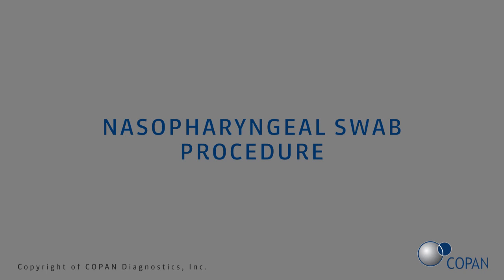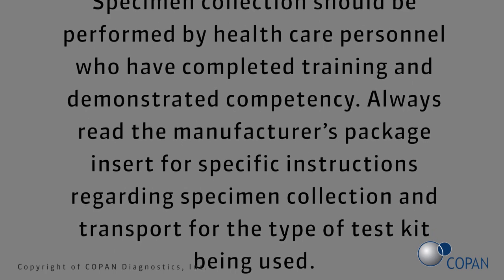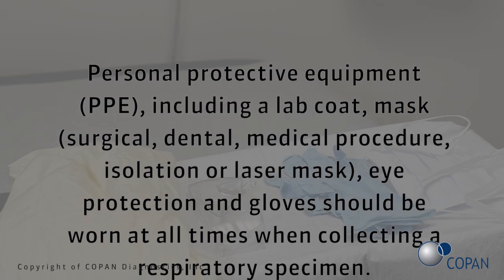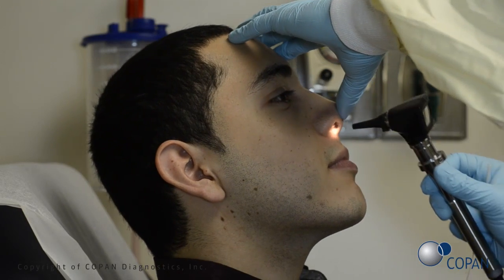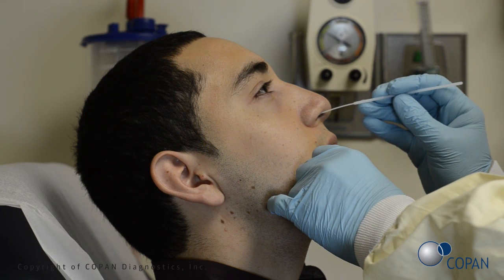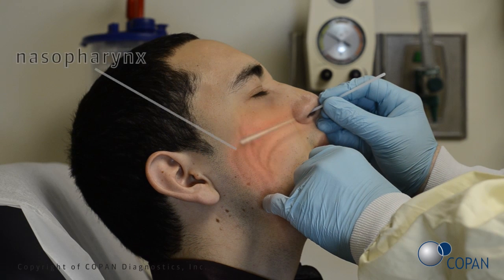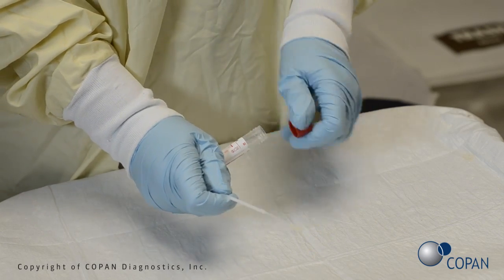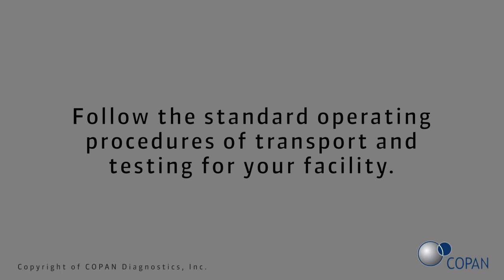Nasopharyngeal Swab Procedure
The views and opinions expressed in these videos are those of the authors and do not necessarily reflect COPAN's official policy, recommendation or position. Always read the manufacturer’s package insert for specific instructions regarding specimen collection and transport for the type of test kit being used.

TRANSCRIPTION

Speaker:
00:04 Specimen collection should be performed by health care personnel who have completed training and demonstrated competency. Always read the manufacturer’s instructions for specific instructions regarding specimen collection and transport for the type of test kit being used.

00:20 (Text on screen with a voice over) Personal protective equipment (PPE), including a lab coat, mask (surgical, dental, medical procedure, isolation or laser mask), eye protection and gloves should be worn at all times when collecting a respiratory specimen.

00:36 Check for nasal obstructions

00:42 Open swab package

00:46 Gently insert the swab into the nostril. Keep the swab near the septum floor of the nose while gently pushing the swab into the post nasopharynx.

00:55 As a visual reference, the swab should be inserted about half the distance from the opening of the patient’s nostril and the ear.

1:03 Rotate the swab several times

1:06 Gently remove the swab and perform the test according to the manufacturer’s instructions.

1:11 If specimen testing is not performed at the point-of-care, refer to the manufacturer’s instructions for transport and storage recommendations. Follow the standard operating procedures of transport and testing for your facility.